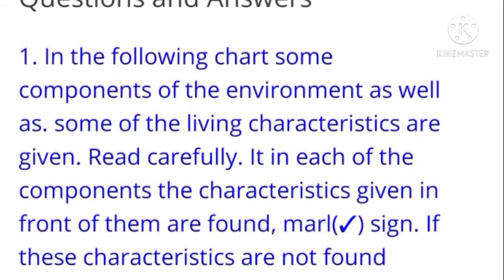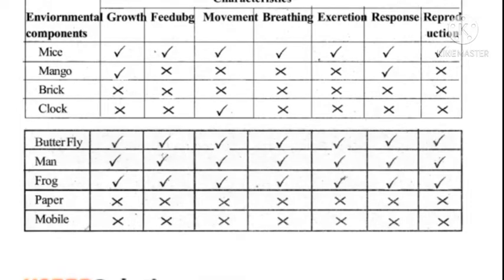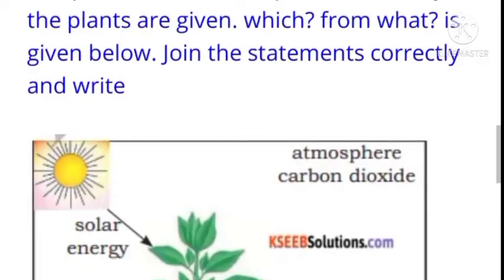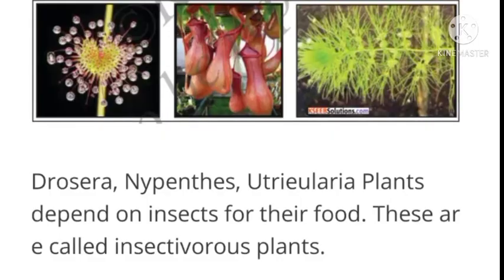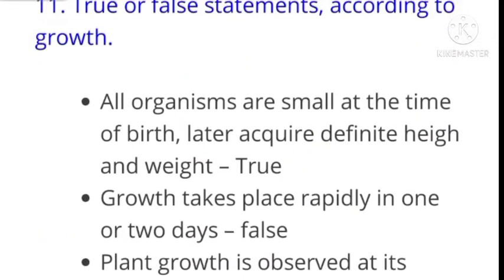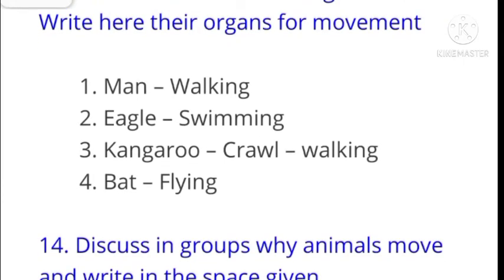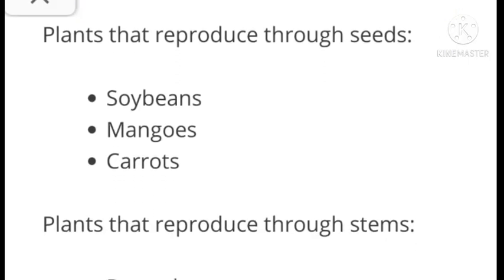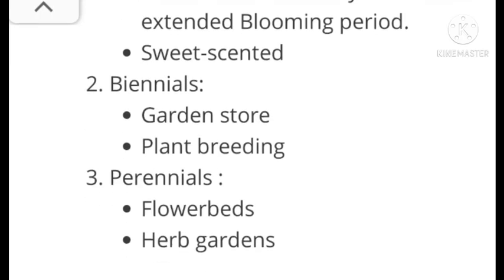Living World Class 5 EVS Question and answers and notes Karnataka state syllabus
Check the playlist of my channel for all the lessons of EVS grade 5